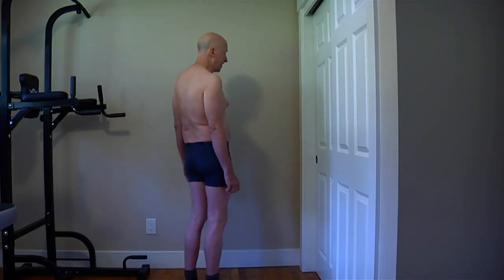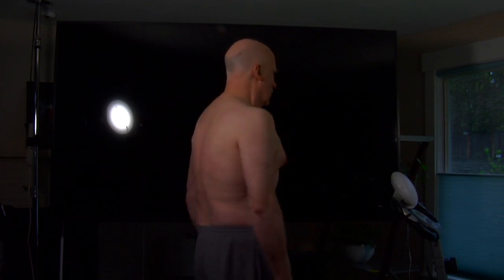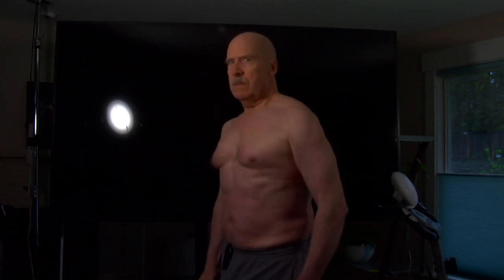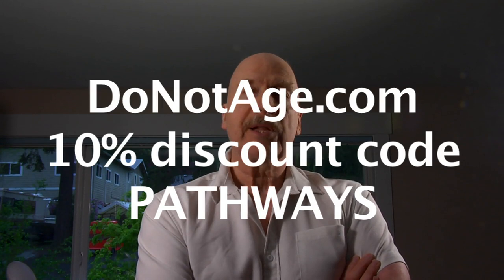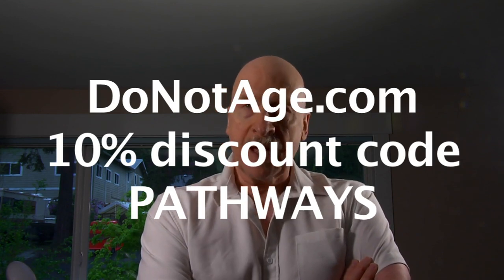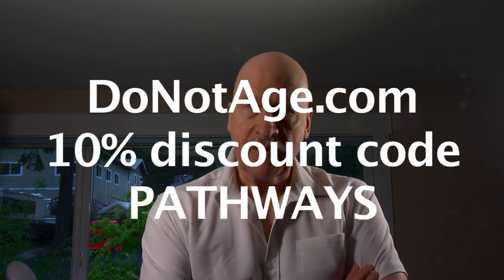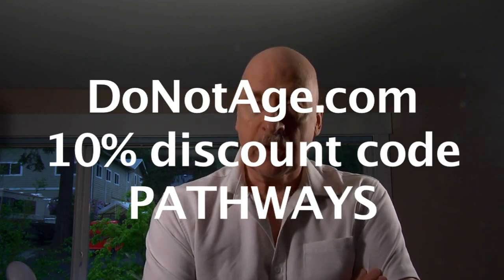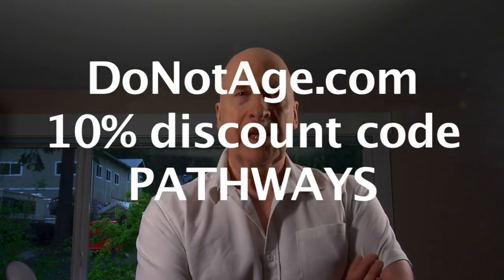TAKING CREATINE? This simple trick will INCREASE ITS ABSORPTION by almost 50%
The electrolyte powder I take along with creatine is made by Nutriana (More info  I take one scoop in a tall glass of water, adding 5 grams of creatine. However, that’s not the reason I recommend it.)

DoNotAge is a good source of anti-aging supplements. I take their NMN, NR, Resveratrol, SIRT6 Activator (one of the most important supplements, IMO), Hyaluronic acid, Ca-AKG. Urolithin A, Creatine, TMG and Berberine.

3) For those who use Amazon, using my *Amazon Affiliate Links.* (The links are a referral system, which (sometimes) pays me a small amount... a few pennies to a few dollars... without increasing your costs. I only share links for products I like, recommend and use.

*In this video I was using a Marcy stack weight gym, a Weider Gym and a red light setup.* I've put the Amazon affiliate links below for those who'd like to check them out.

1) Light 1: 660 NM
2) Light 2: 620-630 NM
3) C-stand: a very secure stand to attach the lights
4) Clamp lamps
5) You'll also need an extension cord or multi-plug such as this

*GYM EQUIPMENT*

Power Tower

Marcy stack weight gym (200 pounds of weights) (Note: This is an excellent gym but for me it was overkill. I would have saved a lot of money by instead buying the 150 pound gym below)

Marcy stack weight gym (150 pounds)

*FOODS AND SUPPLEMENTS*

Gaia Male Libido – supports healthy libido in men. It does work, though it works best IMO when taken with some other supplements.

Men’s Multivitamins (Vimerson Health) I like this one because it has (a small amount of) niacin instead of niacinamide, which most Multis have. (David Sinclair has advised against taking the niacinamide form.)

Starwest organic rosemary leaf (whole 1 pound bag). I take it because rosemary is a staple in the diets of the people in Acciaroli, Italy. Some researchers have speculated that it may be a factor in their remarkable longevity and the fact that dementia is almost unknown there. Plus, I like the flavor.

Anchovies and sardines are also staples in Accioroli, so I also eat them almost every day. When buying sardines I like both Season Sardines and Safe Catch. I usually buy skinless/boneless in olive oil, which taste wonderful. Season Sardines are a bit cheaper.

The link for Safe Catch wild boneless sardines in olive oil is
Re: anchovies, I avoid the super-salted ones. I buy Wild Planet anchovies, and like them if mixed with other ingredients (such as mixing them in salads with greens, onions and pickles, or mixing them in with some scrambled eggs. Wild Planet Wild White Anchovies are the ones I like best.

North Atlantic Mackerel – This kind of mackerel is very high in phosphatidyl serine, which some studies suggest is protective of the brain consolidating memories.

I'll be adding more links when I get a chance to.